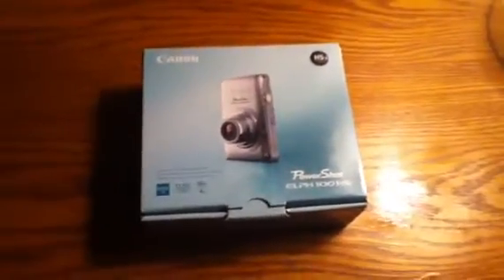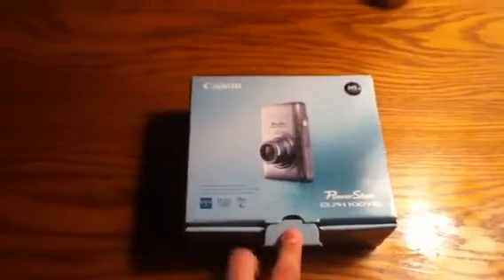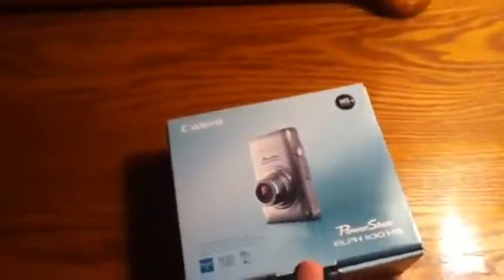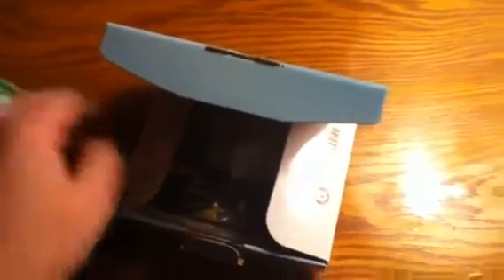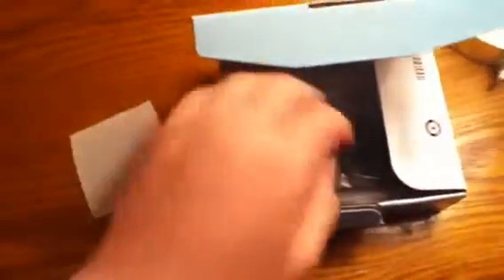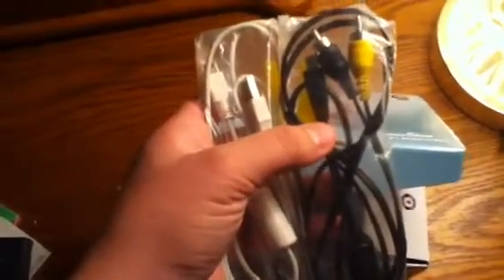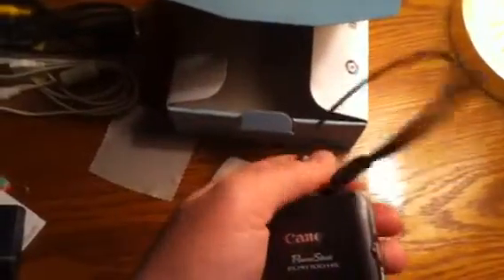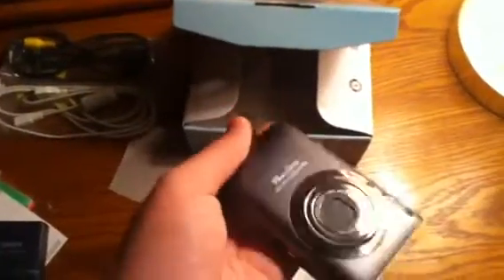Canon PowerShot ELPH 100 HS Unboxing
This is an Unboxing of one of the Canon cameras and i have a video test along with pictures